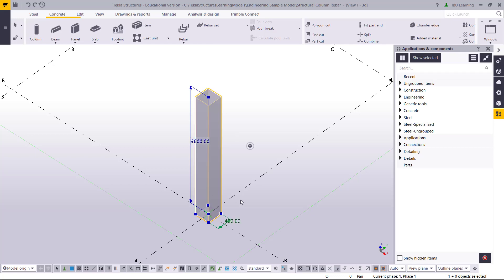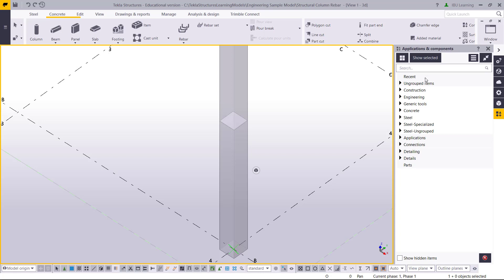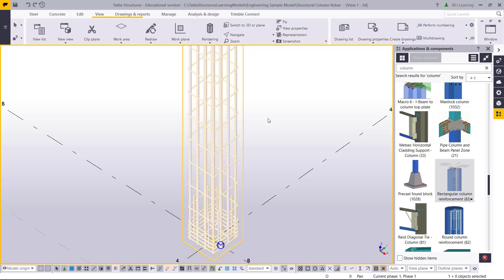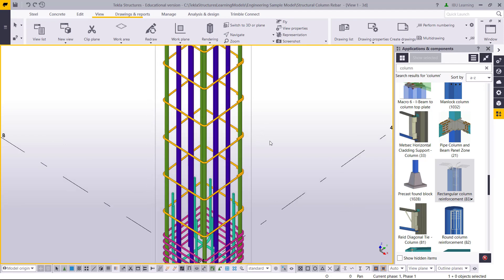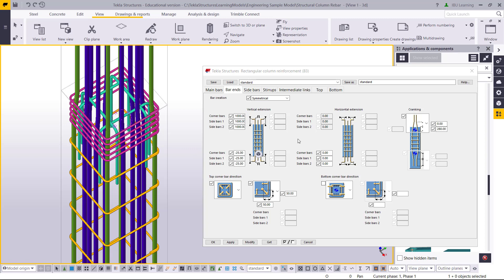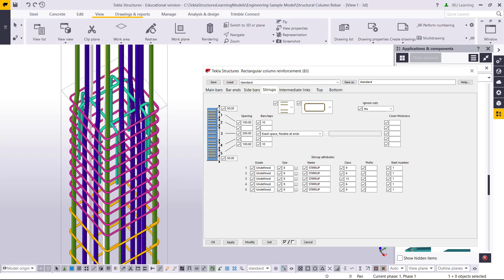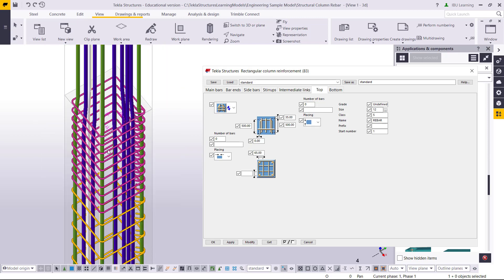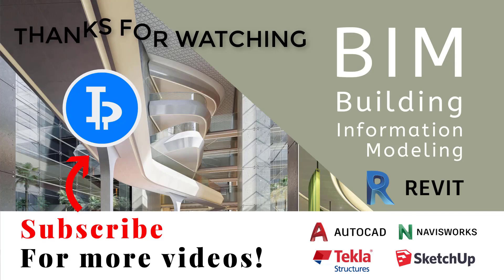Column Splice joint in Tekla Structure | Column Reinforcement in Tekla Structure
Tekla tutorial: Showing the way to create concrete column rebar, starter bar or splice joint and modify as required.